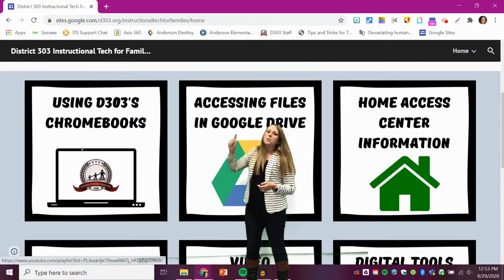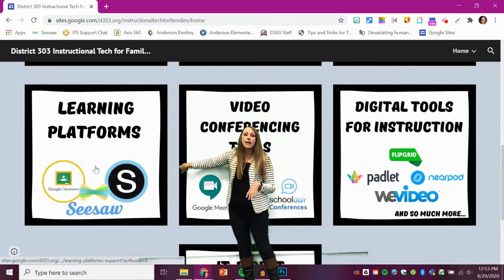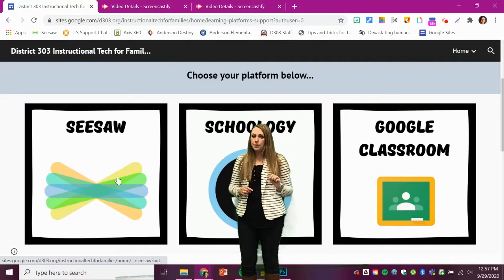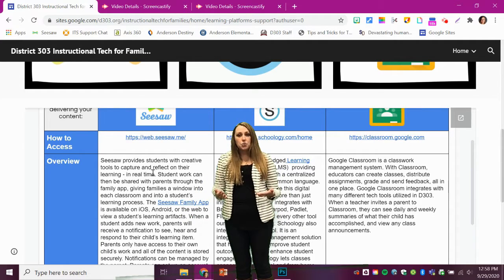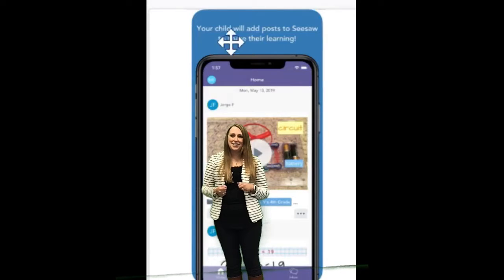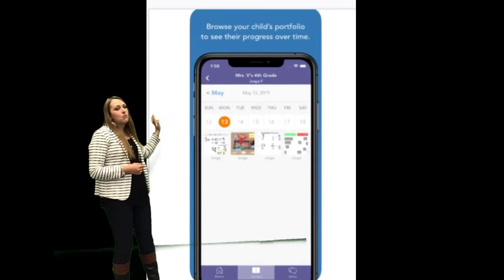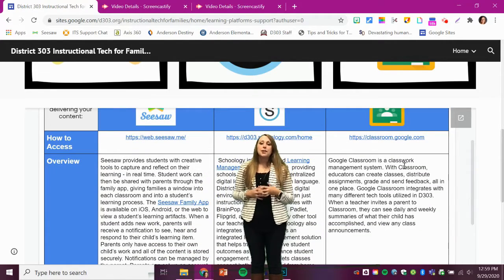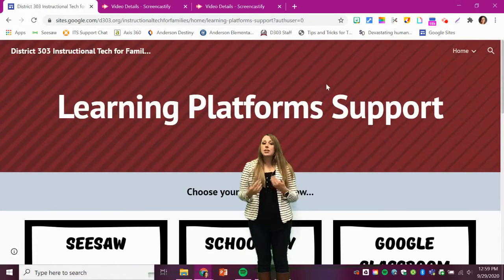D303 Instructional Tech for Families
This video provides an overview of the St. Charles school district Technical Support Resources Website.